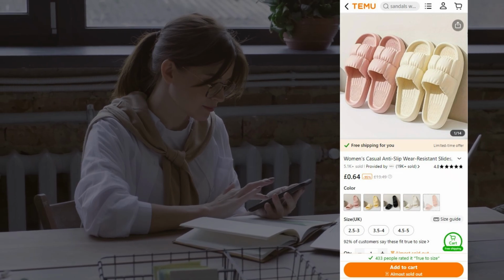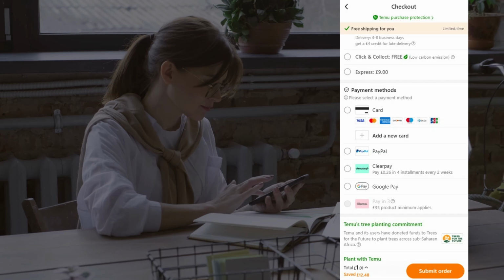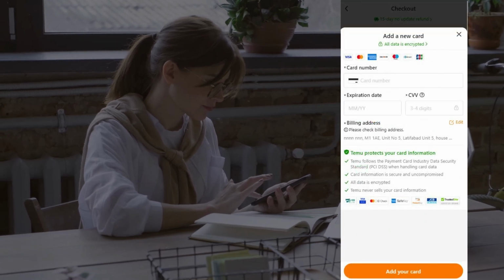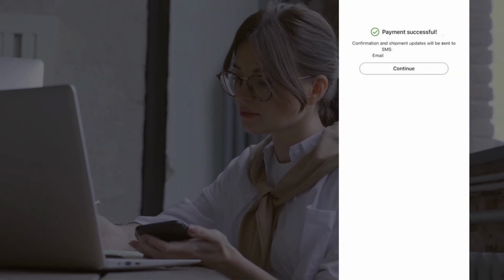How To Use Credit Balance On Temu 2025 | (Quick & Easy)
In this video I'll show you how to spend credit balance on temu. The method is very simple and clearly described in the video. Follow all of the steps and see how to use credit balance on temu.